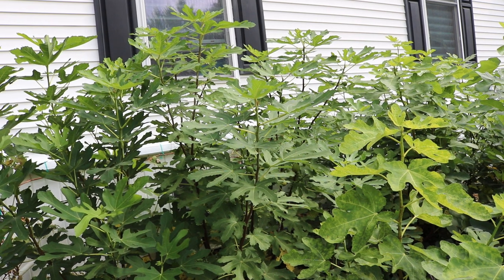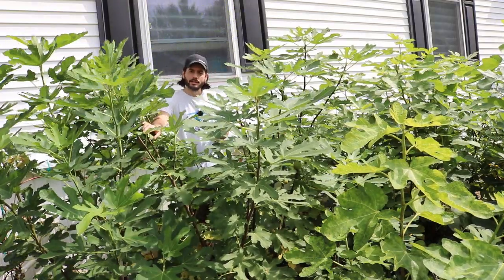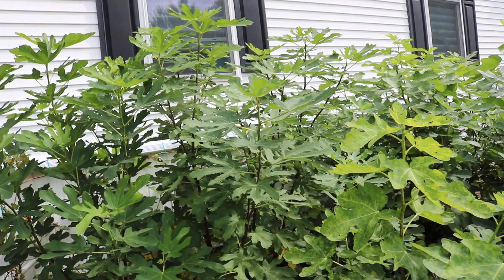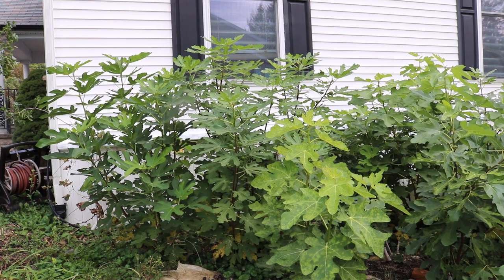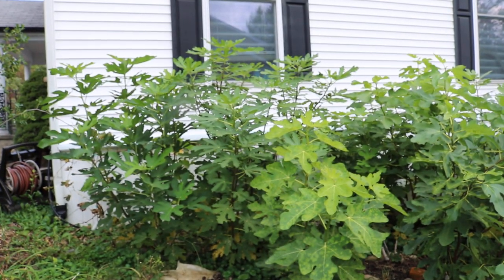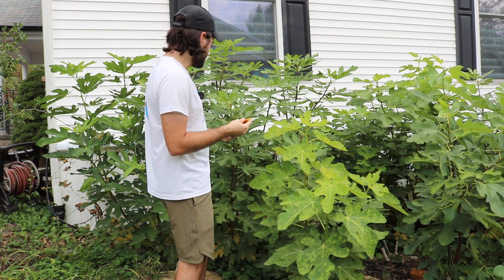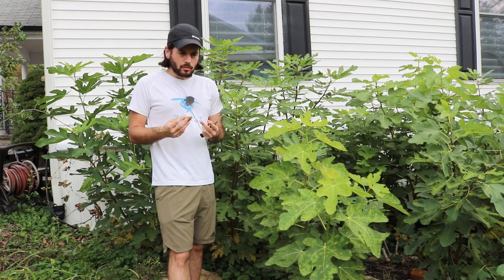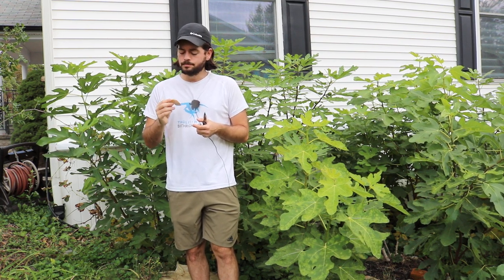Longue d'Aout - A Standard Among Fig Varieties